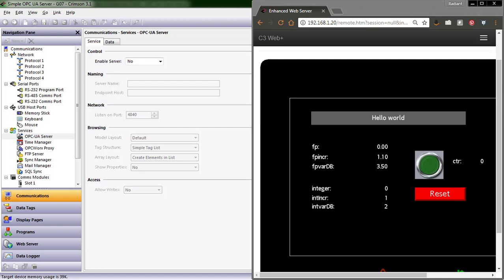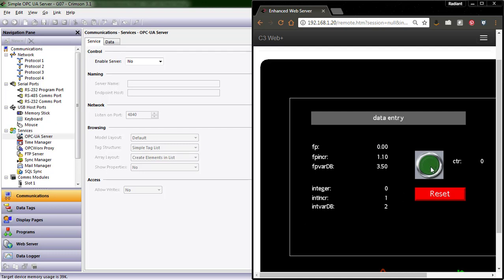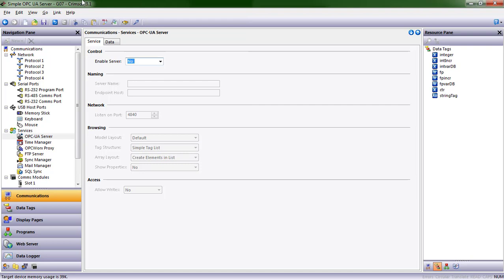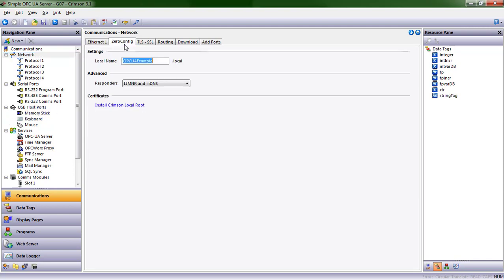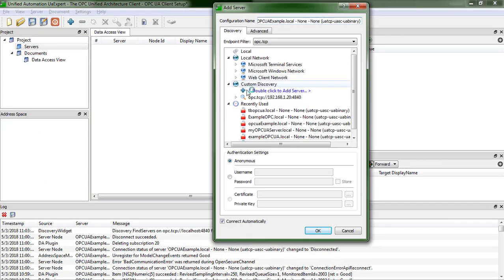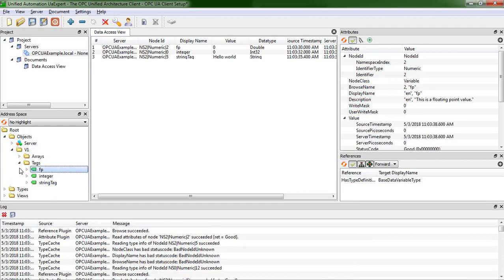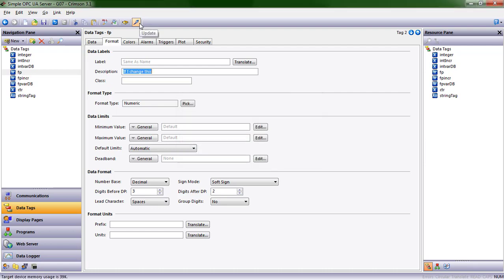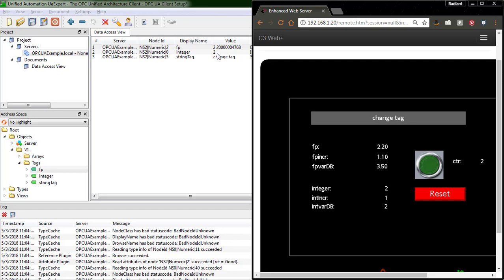How to Set Up an OPC UA Server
In this video, we show you how simple it is to set up an OPC UA server in conjunction with the use of Crimson 3.1.